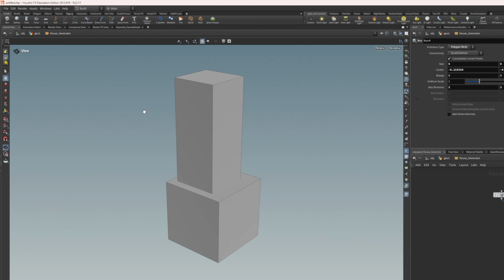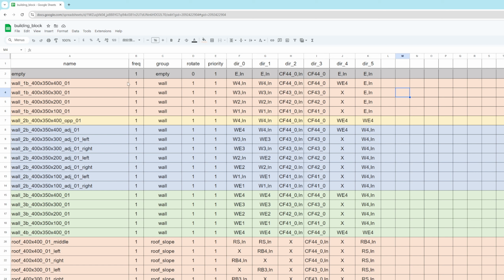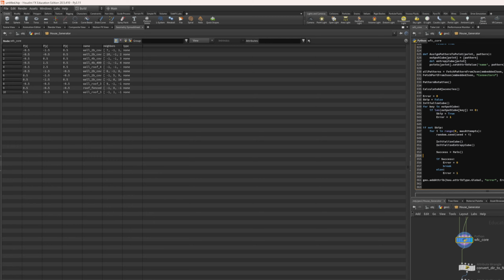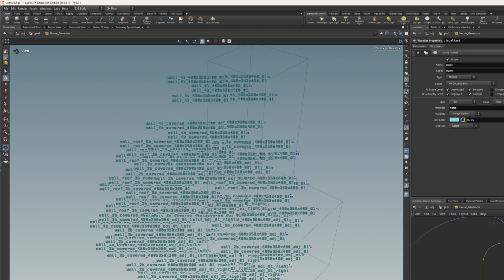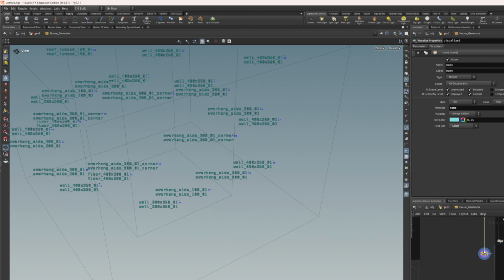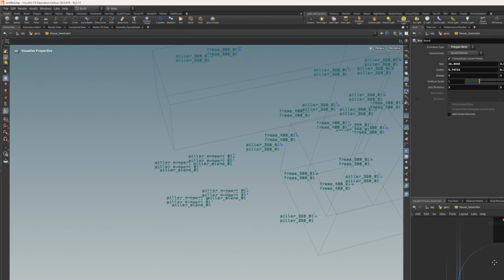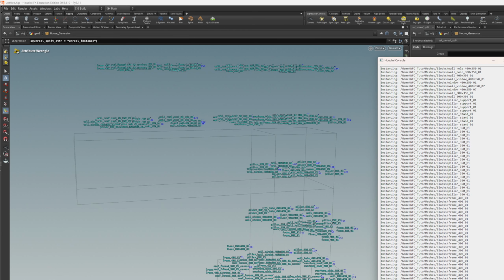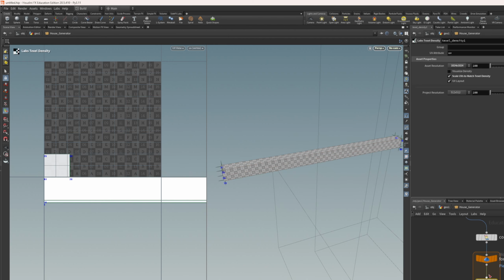House Explanation Video - Tutorial Run Through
1:49 Block Organisation
3:03 Wave Function Collapse Node
4:20 Visual Aid
12:20 Improvements for WFC Node/Stretch Goals
16:50 Prefab House or Modular kit Instancing in Unreal
18:58 Point name Visualise
21:07 Visual Aid - Point to Mesh Instancing
23:50 Roof Arch Expansion Stretch Goal
28:20 Visual Aid - Roof Modular Kit
30:40 Pillar Example Generation
33:10 Visual Aid - Floor Vs Floor with support beams
41:15 Pillar UV Stretch Possible Fix